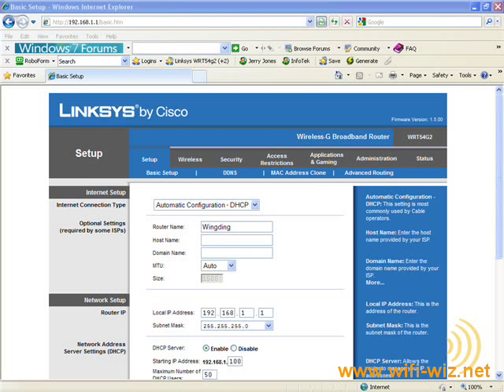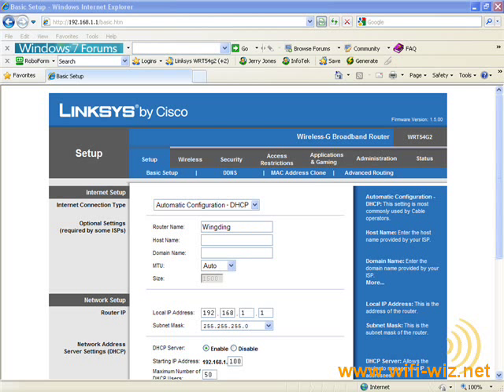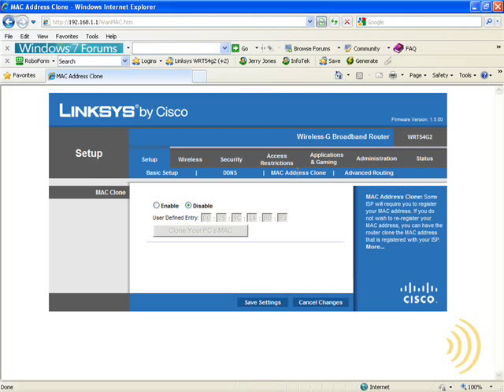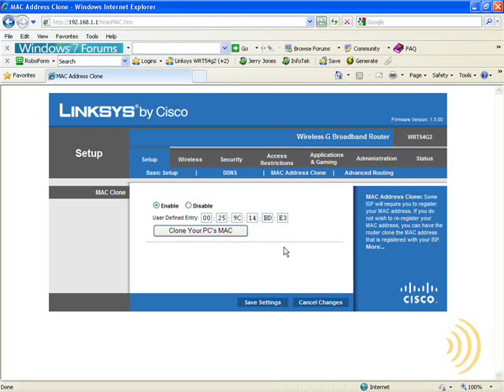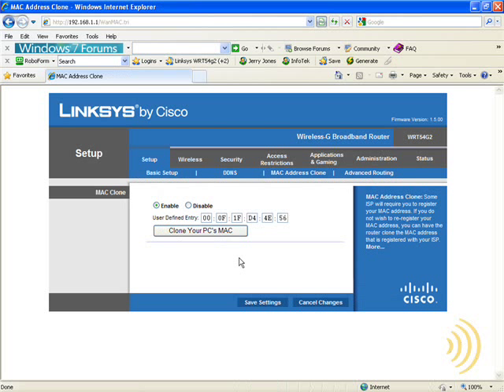Wireless Networking - Using MAC Cloning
MAC address cloning can help with certain ISP problems.

Thanks,
Jerry Jones